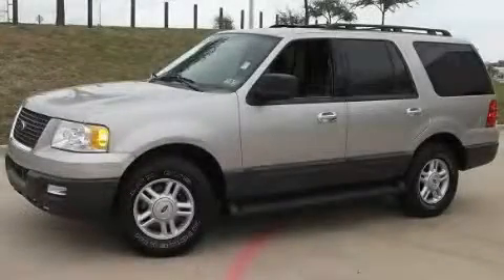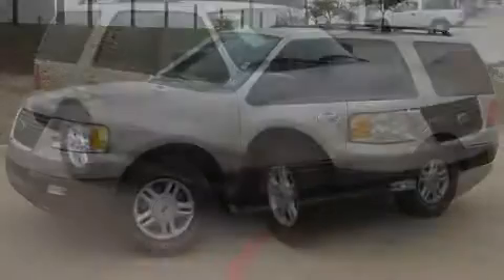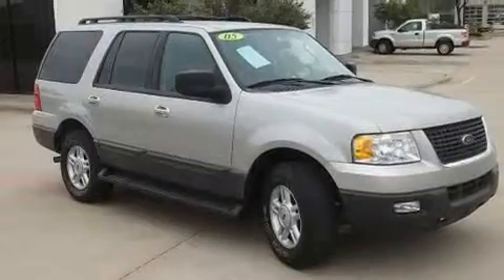2005 Ford Expedition Irving TX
Year : 2005

 Make : Ford

 Model : Expedition

 Trans . : Automatic

 Exterior : Silver Birch Metallic

 Miles : 63,097

 Ford Country

 786 Valley Ridge Cir.

 Used 2005 Ford Expedition  TX